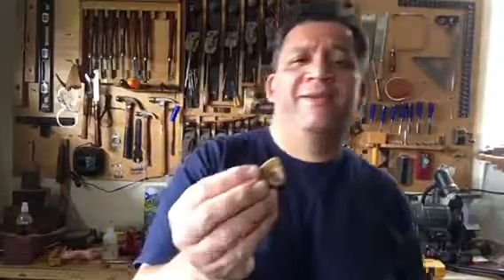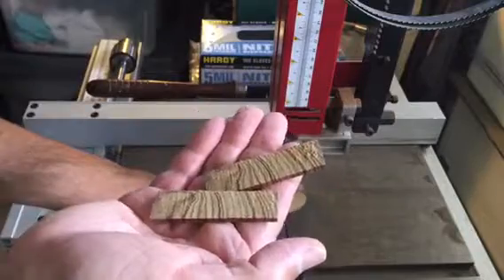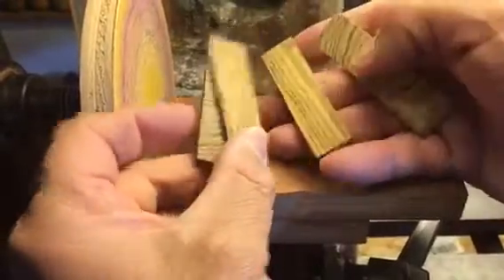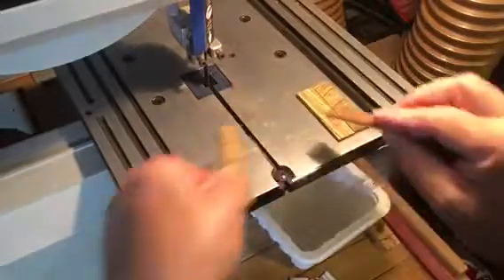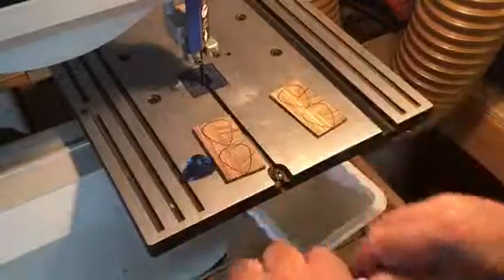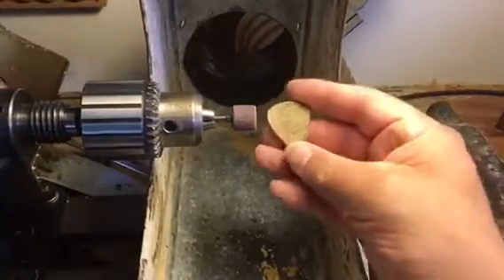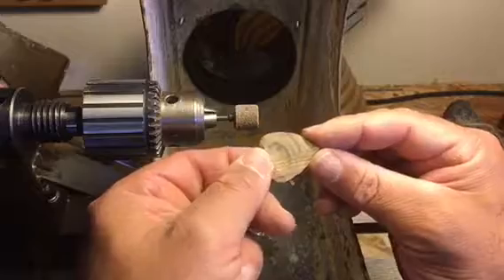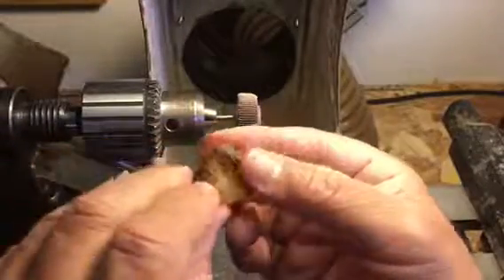Stryper inspired Bacote wood Guitar Pick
How to make a cross grain Stryper inspired Bacote wood guitar pick.